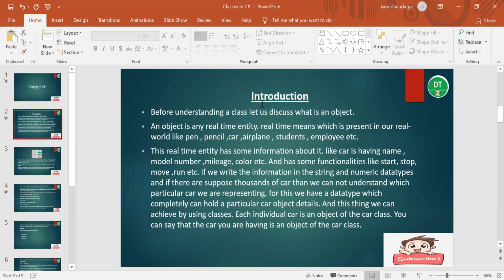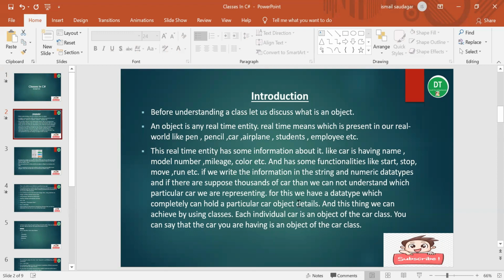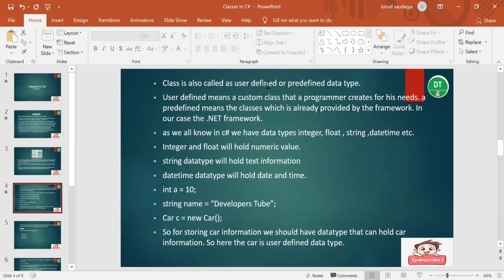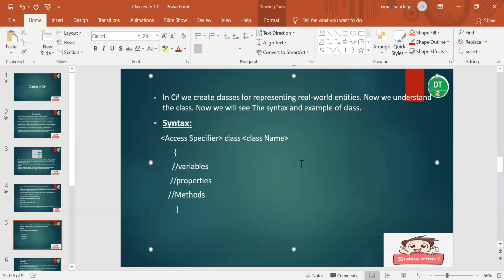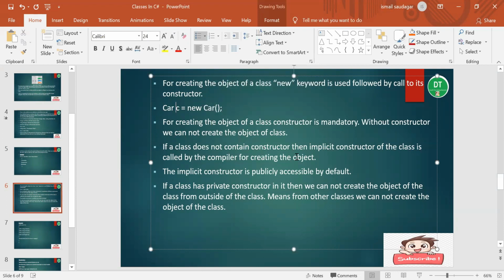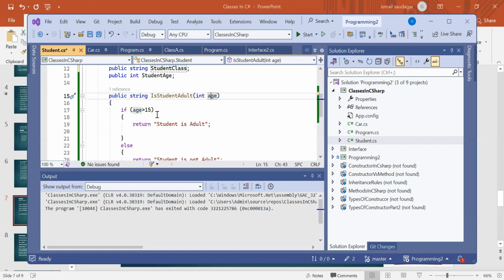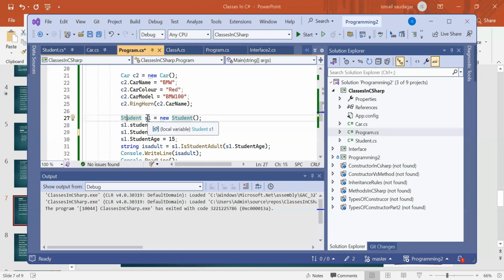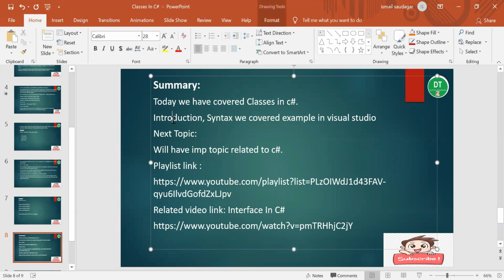Classes In C# with practical example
In this video I have explained C# classes. This video contains Introduction to classes, Syntax, Example in visual studio, How to create the class object  etc.

how to create object
how to create class in c sharp
what is class in c#
how to create the object in c#
class in c#
How to create object in c#
How to create class in c#
what are classes in c#
c# class
c# classes